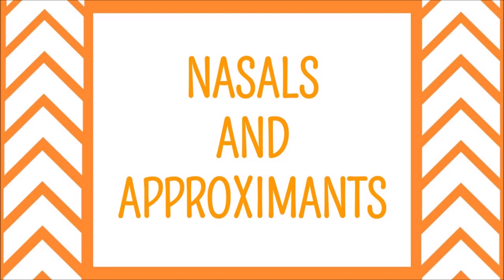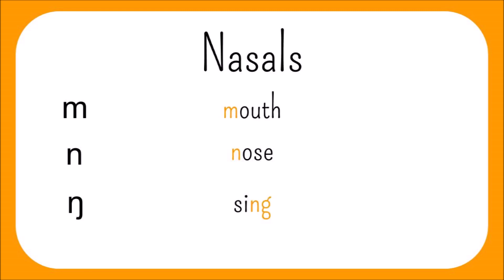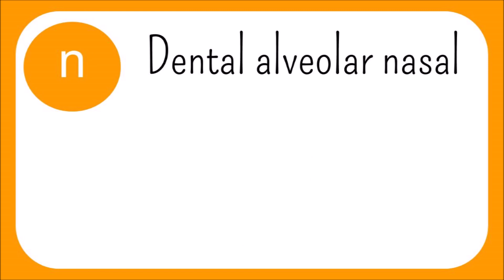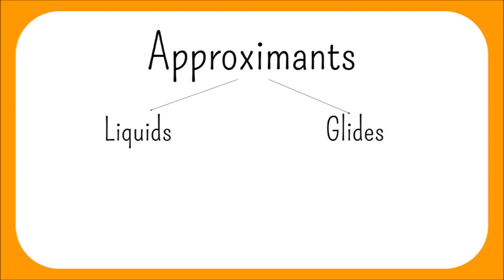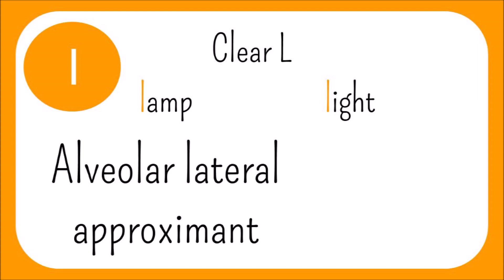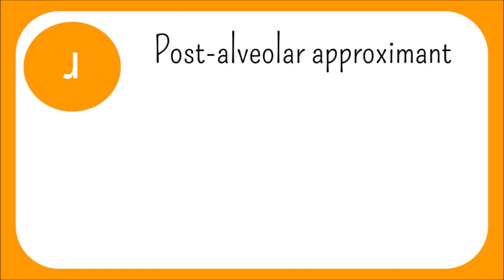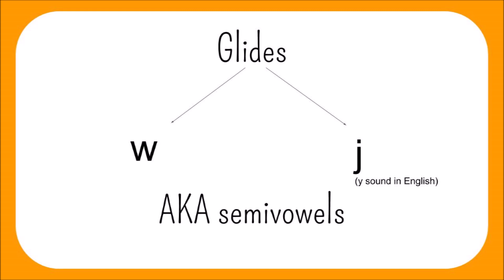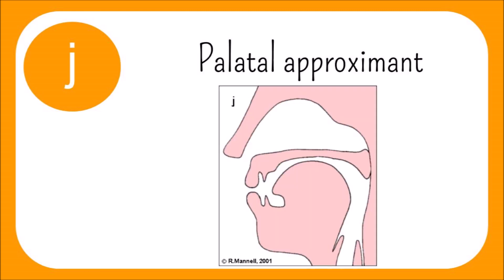The Sounds Of English, Episode 3: Nasals and Approximants (Sonorants)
The 3rd part of The Sounds Of English is here! Hope you enjoy and find it informative and useful.

PS the second w in window should not be orange!